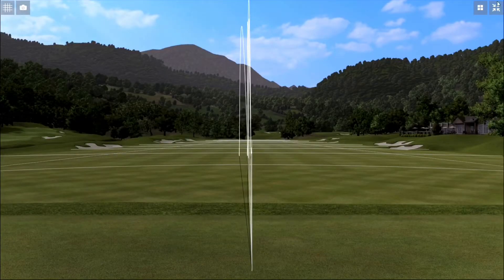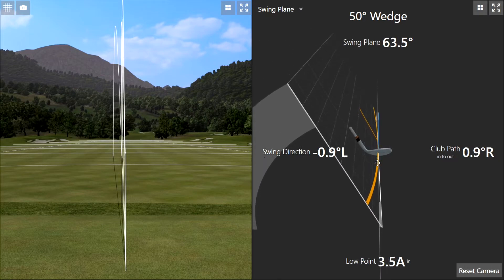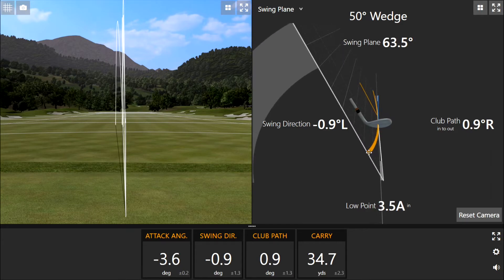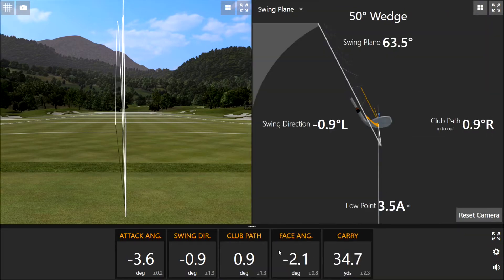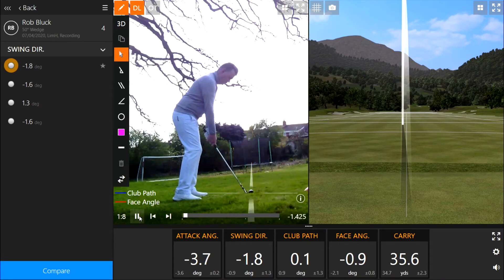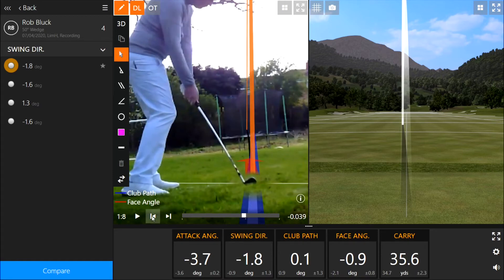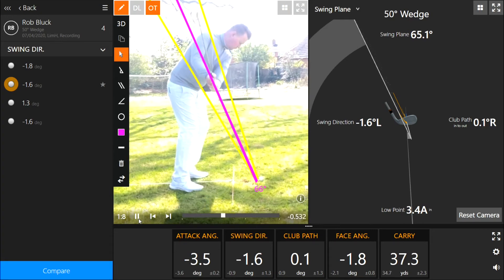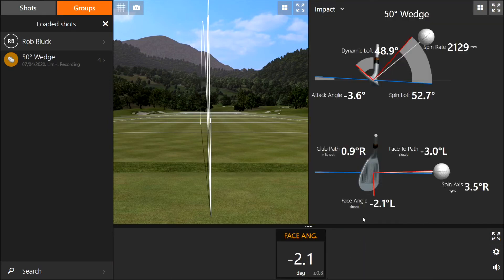StayHome Swing Direction / Path / Club Face With Trackman | 3 Hammers Golf Academy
Here’s another fantastic insight to Sharper Short Game with Academy Director Rob Bluck!

In this video Rob uses the magnificent TrackMan and some of its key features to educate and demonstrate the importance of Swing Direction - Club Path and how this can help to control the club face resulting in improved strikes, direction and control. Rob again uses the TrackMan Screencast including HD Analysis to get his points across.

Check out the link below to get involved 👌🏻 Remember this is ABSOLUTELY FREE for Academy Club Members or those on Development Programmes